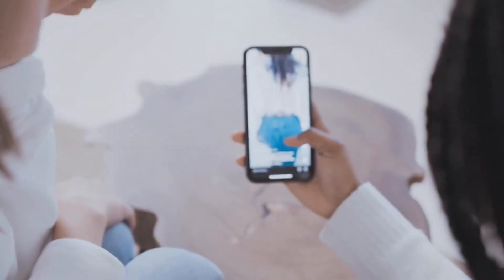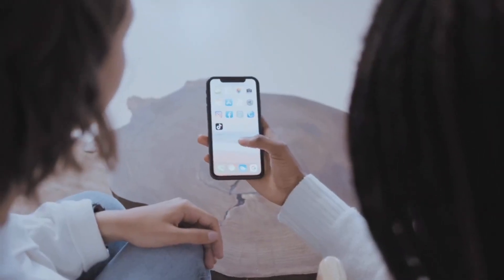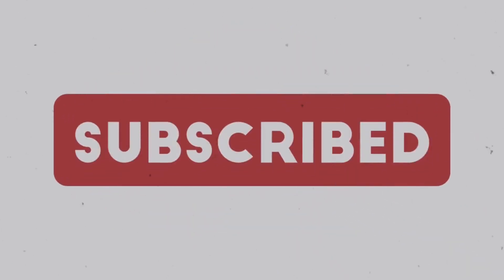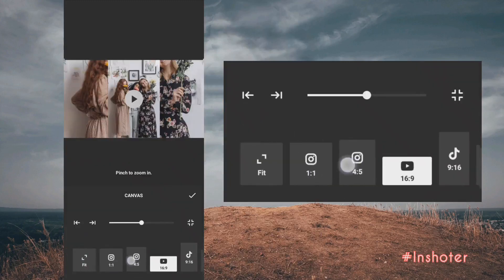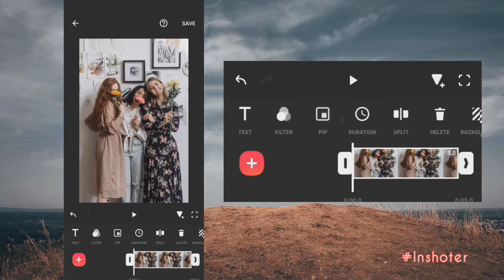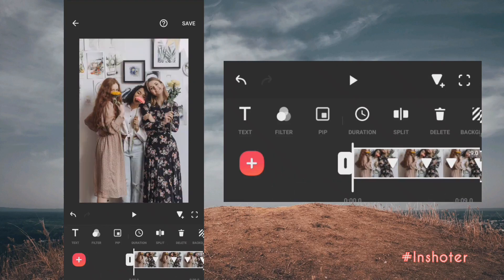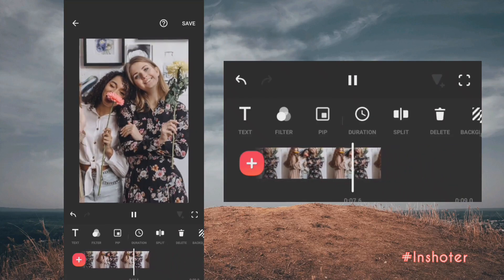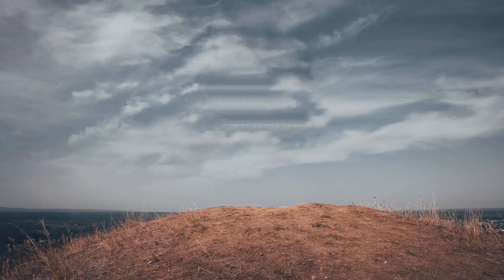How to Zoom and Pan On Inshot (InShot Tutorial)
In this video, I will show you how to create Zoom and Pan Effect on InShot App